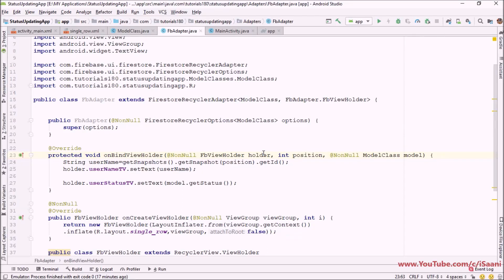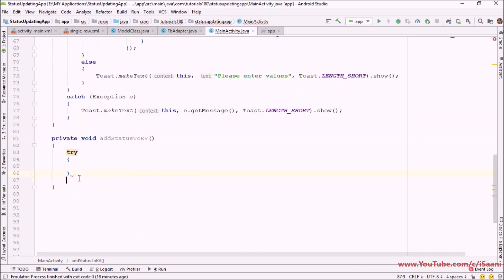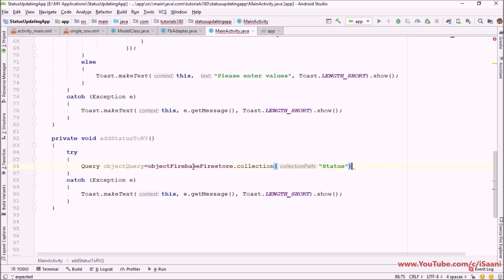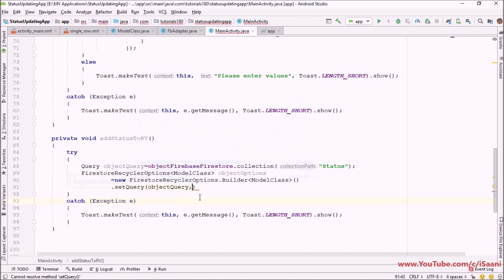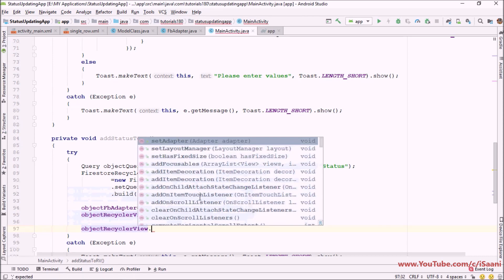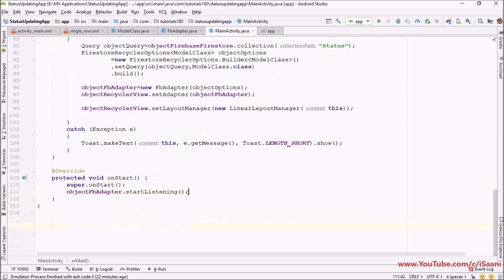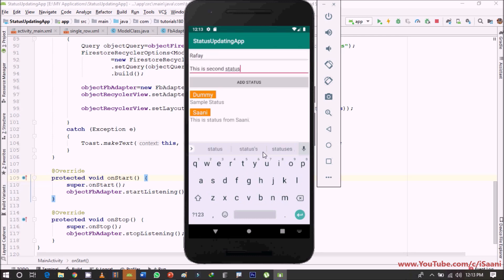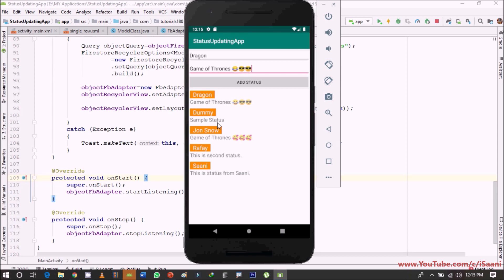6- Connecting Adapter - Final App - Status Updating App | Android Studio Recycler View with Firebase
In this video I have connected the Recycler Adapter with the RecyclerView in the main activity java class. In the starting of the video I have told you guys, that what type of object do you need in order to call the constructor this Adapter class.

In next section, I have created the object of FirestoreRecyclerOption class and passed it to the adapter constructor so that I can initialize the object of the Adapter.

After that I have set the adapter to the recyclerview and set the layout manager for the recyclerview and at the last step I class the start listening and stop listening method of the adapter on the onstart and on stop method of activity life cycle methods.